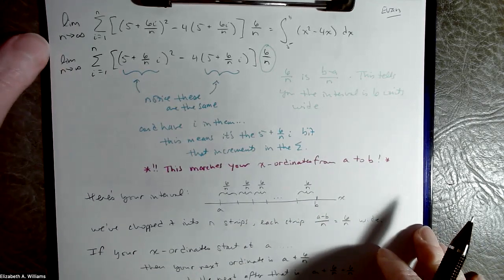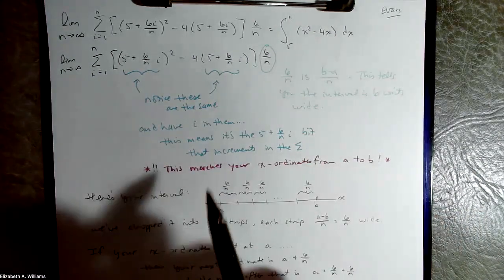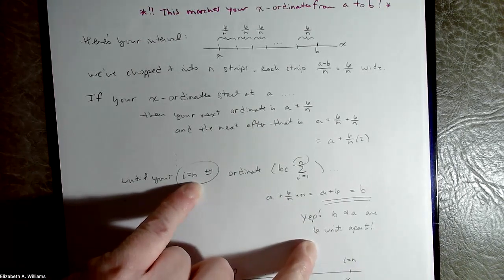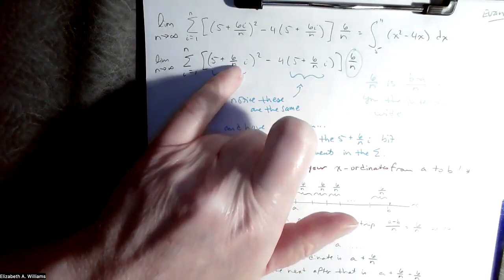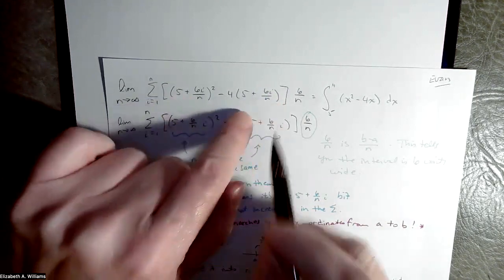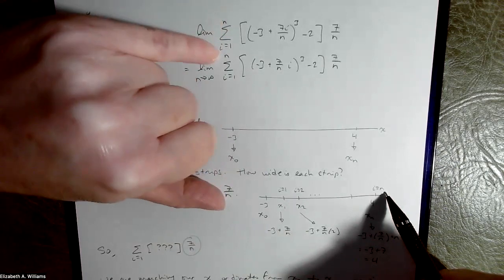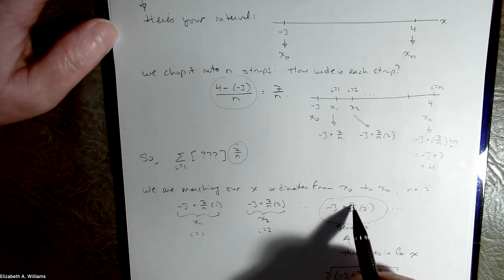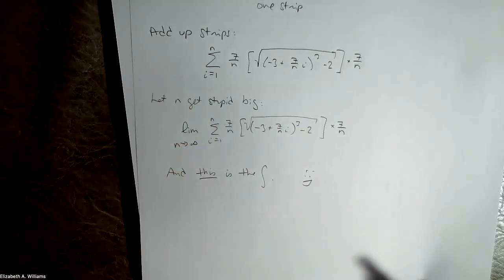Risible Riemann Sums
** I made a mistake right at the very end ** In the very last three lines I wrote, there is an extra 7/n in the expression. This is because it's stupid o'clock in the morning. I got nerdsniped at bedtime. 😂

This is for AP Calculus in the States, talking about how a formal Riemann sum statement relates to its matching definite integral.

(. definitely, these are integrals.)